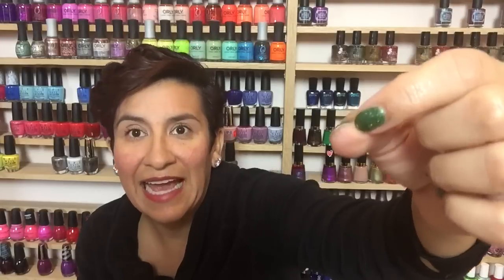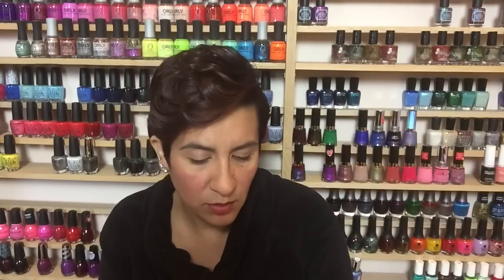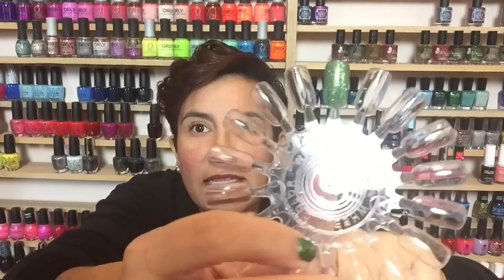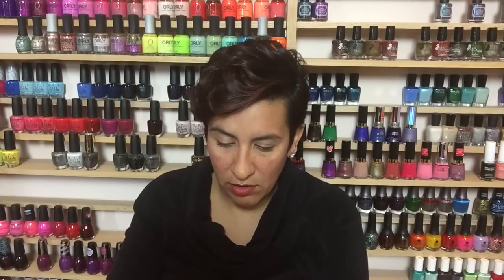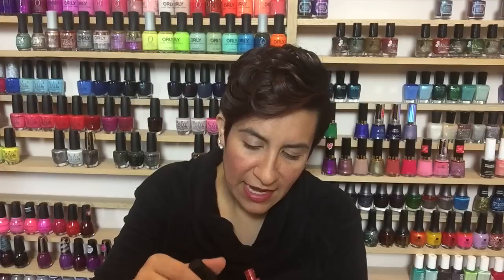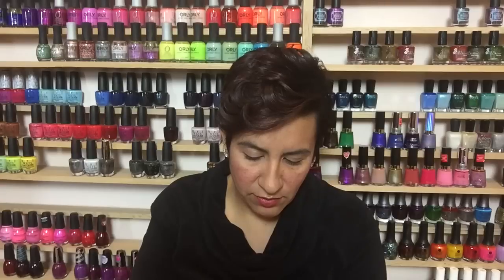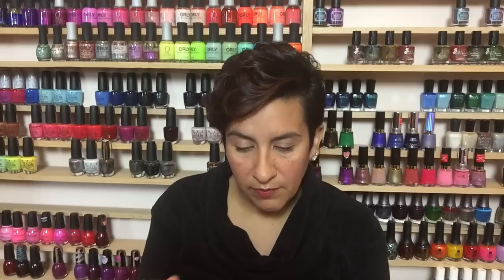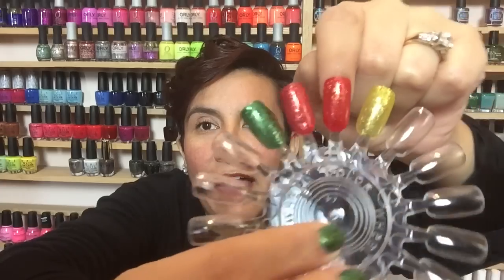Sinful Colors Jingle Jellies Collection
See what I think about the Jingle Jellies Collection from Sinful Colors!!

Polishes mentioned:
Mint Candy
Candy Apple
Candy Ginger
Rock Candy